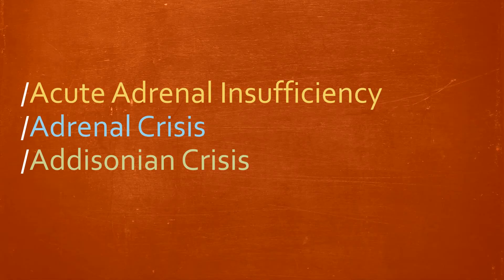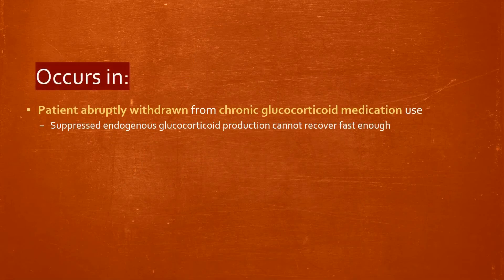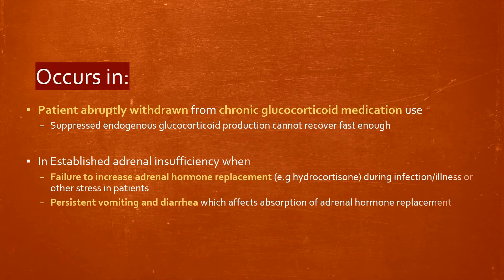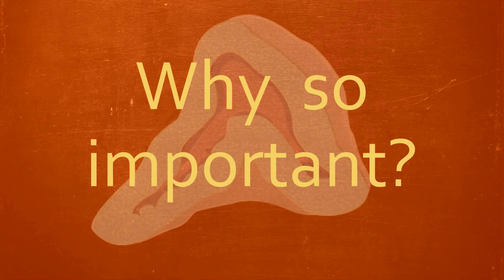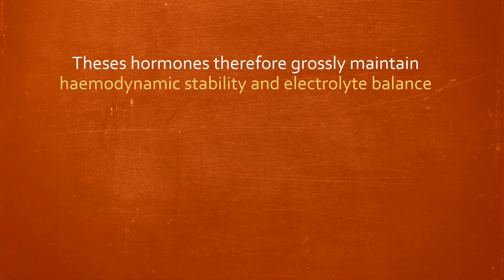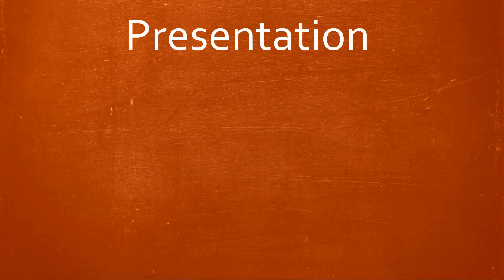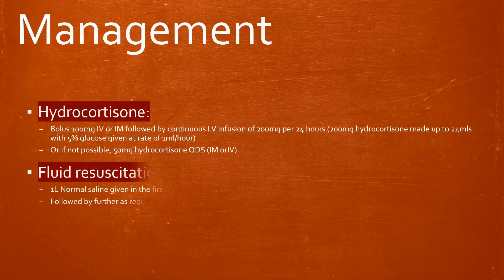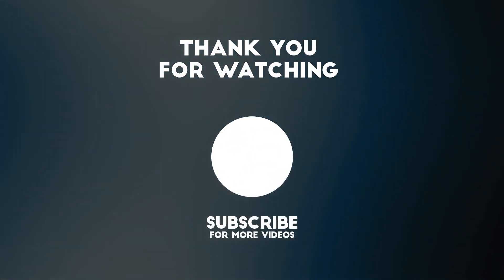Management of Adrenal Crisis | Details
How to manage adrenal crisis/acute adrenal insufficiency/addisonian crisis